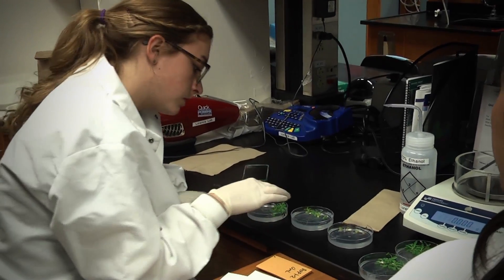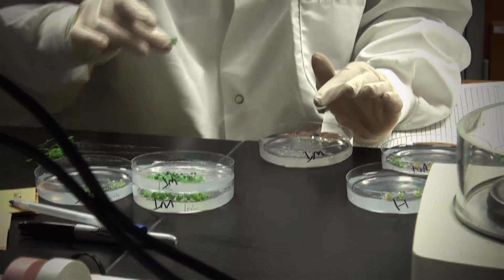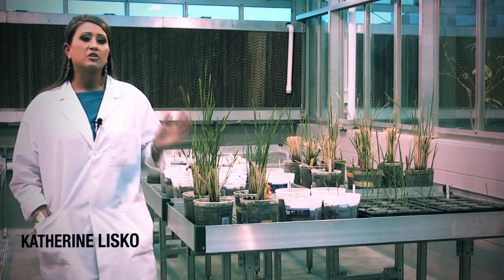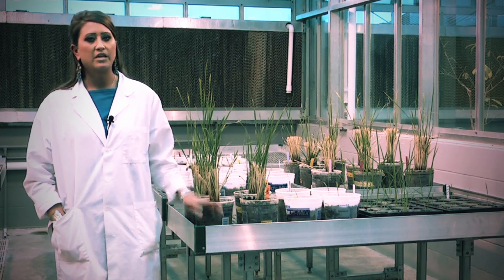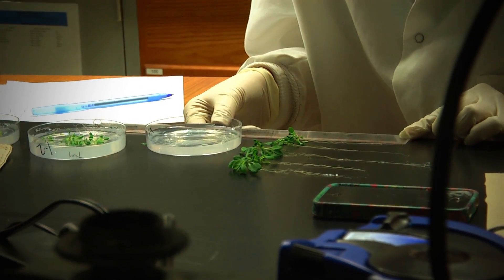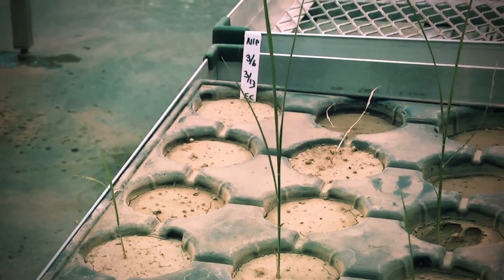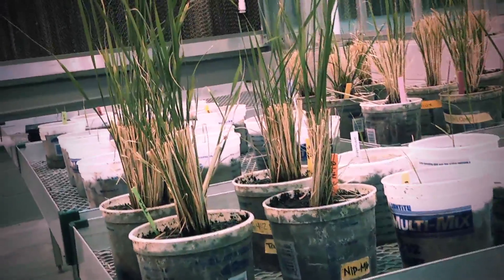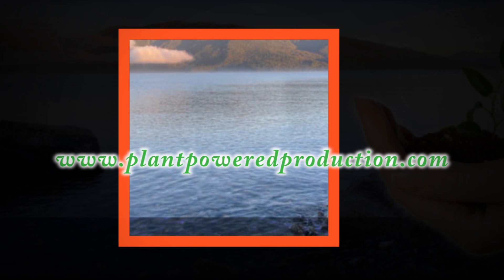The Vitamin C Lab at P3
Vitamin C is an essential part of everybody's diet. You see it plastered all over items at the grocery store but what does it really mean? P3 is working on discovering information about vitamin C in plants that may surprise you! The ARP3 Center's vitamin C research is focused on how important vitamin C production is for plants. Which in turn benefits the human population through agriculture and nutrient.